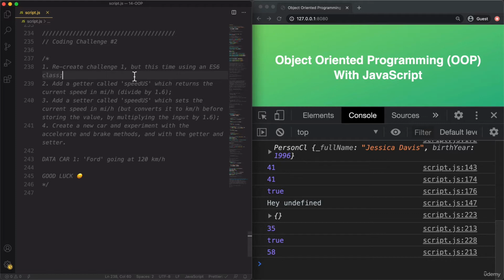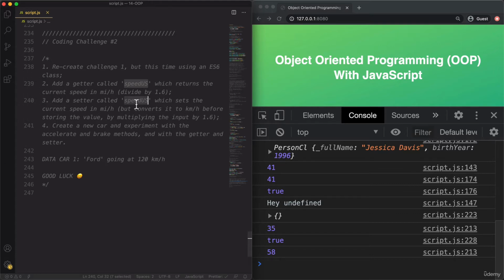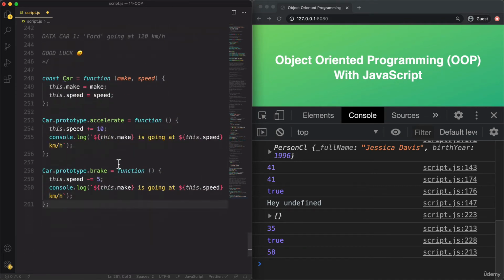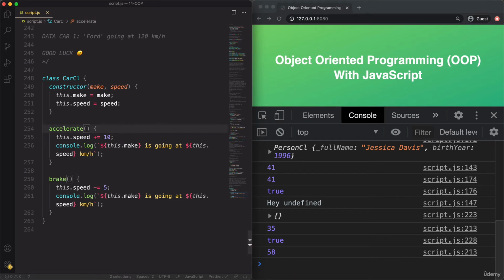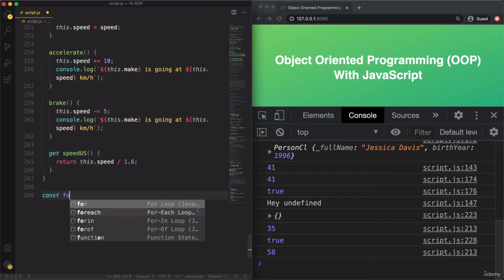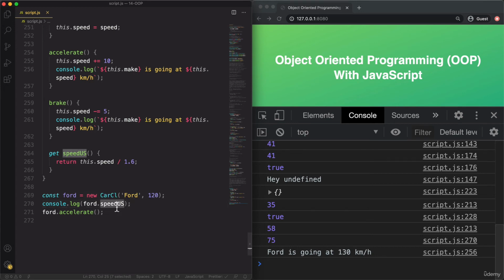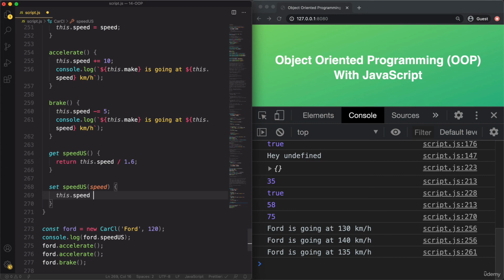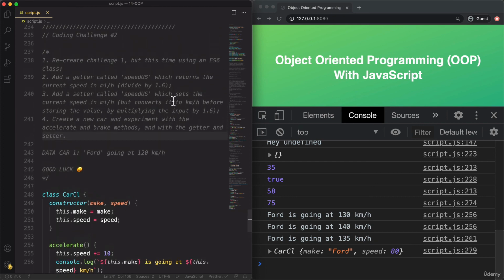217 Coding Challenge #2